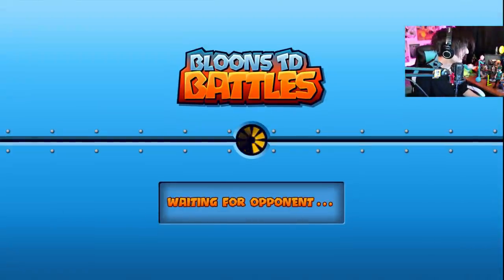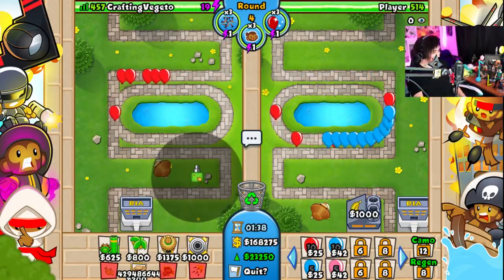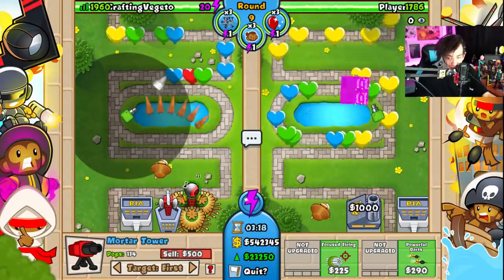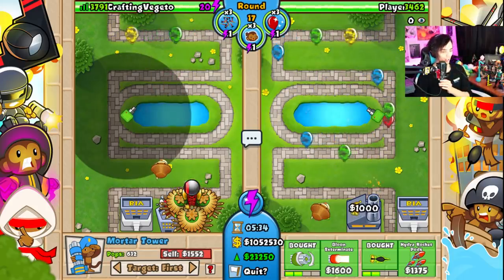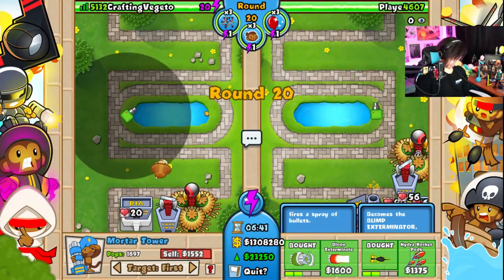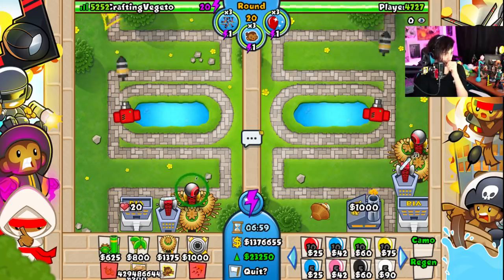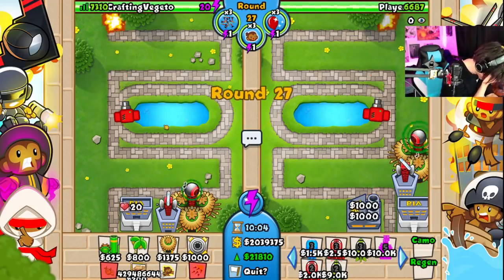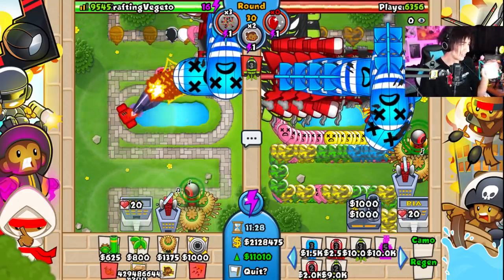❤ BRAND NEW KAWAII TOWER! CUTE BUT STRONG 💪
Mod by Beta#9832
📝 Need a network? Apply here!
NAYASAM
BP 90037
66050 PERPIGNAN CEDEX
FRANCE